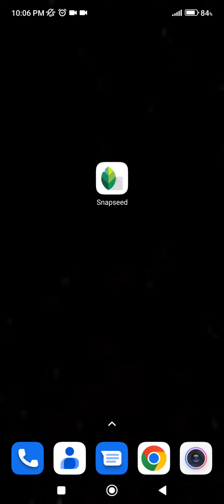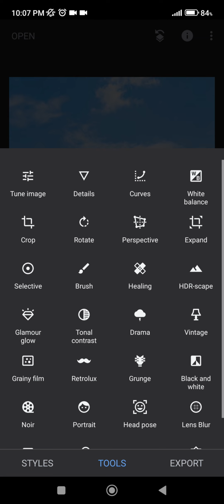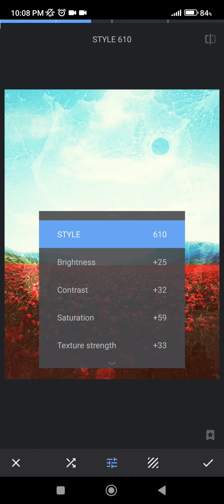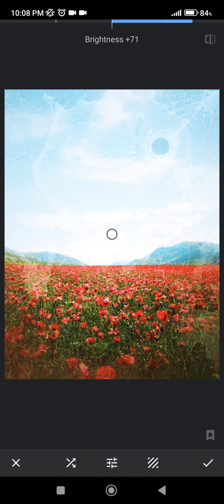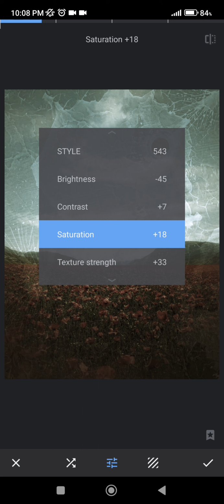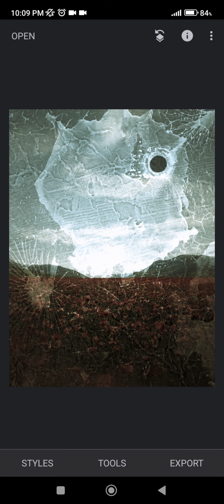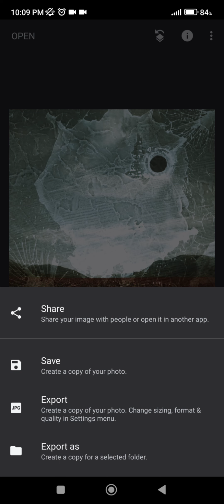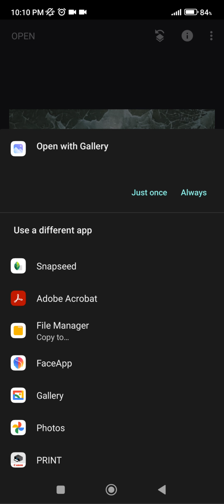How to use the grunge tool in Snapseed?